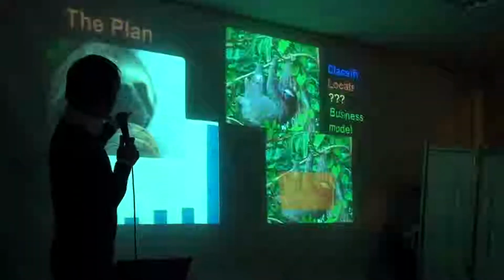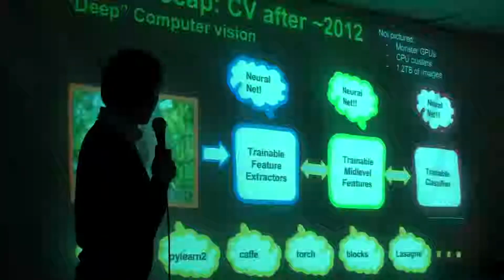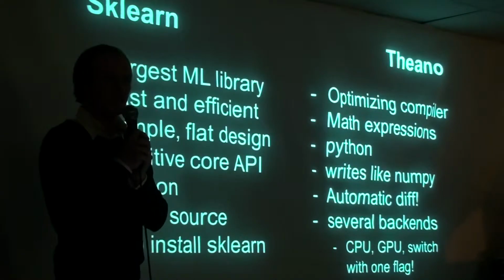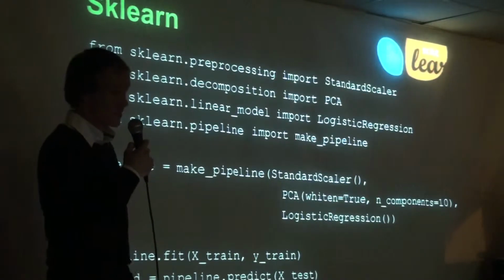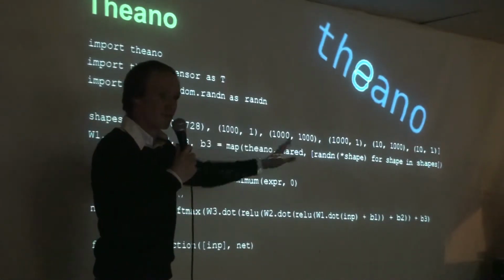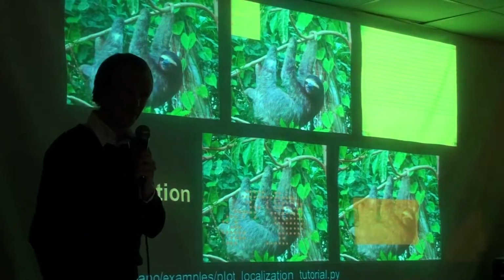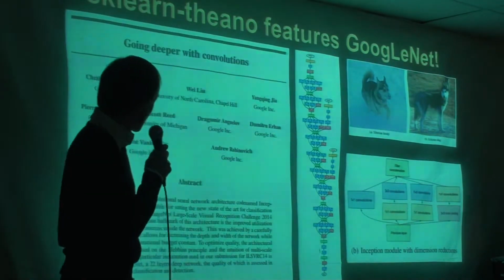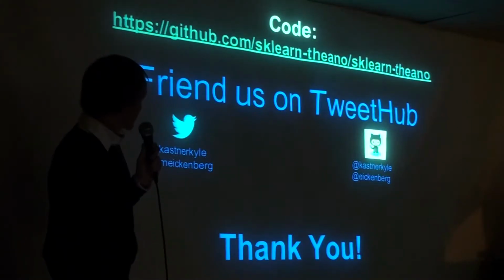Heuritech Deep Learning Paris Meetup #2 - 3/4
Les videos du second meetup deep learning organisé à Paris par Heuritech.

Au programme :

- Julien Demouth, Senior Software Engineer (Devtech) at NVIDIA: NVIDIA’s software and hardware platform for Deep Neural Networks
- Michael Eickenberg, INRIA, Saclay: sklearn-theano: Easy-to-use pretrained neural nets for python and scikit-learn
- Alexandre Coninx, Postdoctoral Researcher: Deep learning for multi-label classification: an application to human posture data

Suivez toute l'actu d'Heuritech sur blog.heuritech.com !